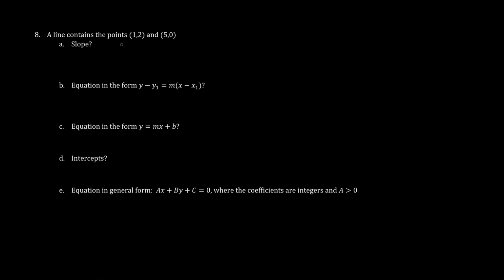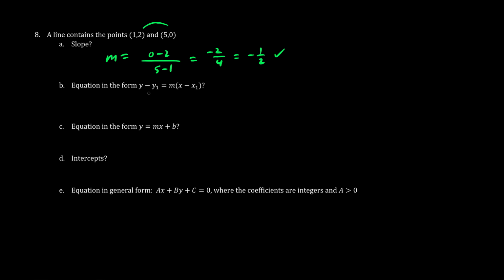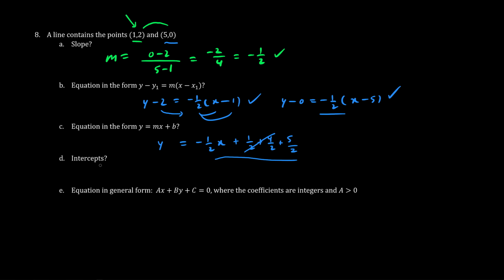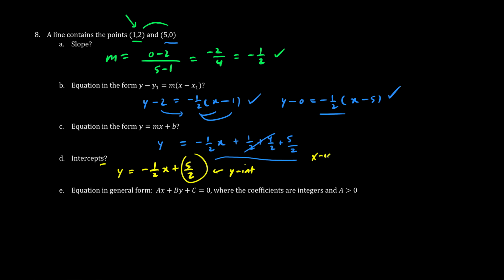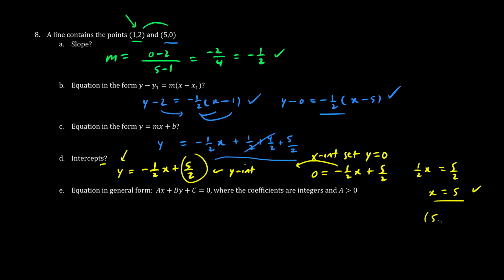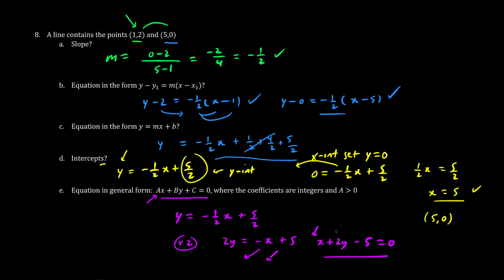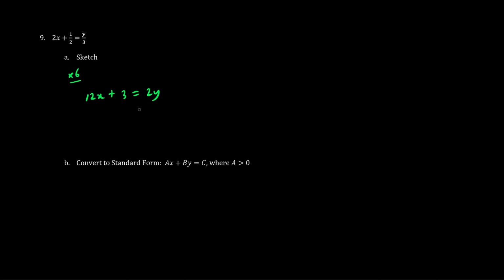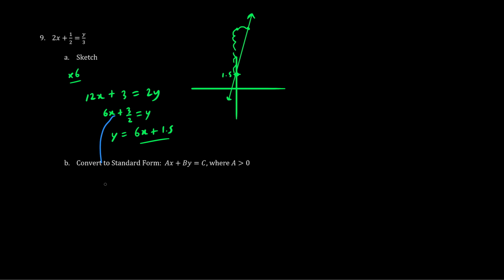BC Math 10 Linear Functions Part 3